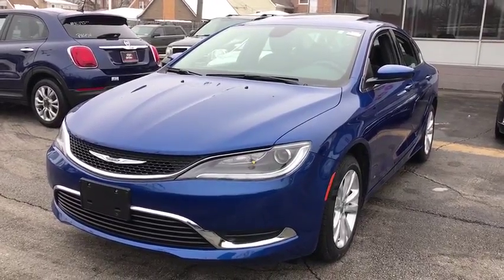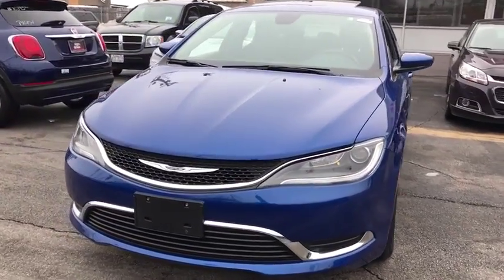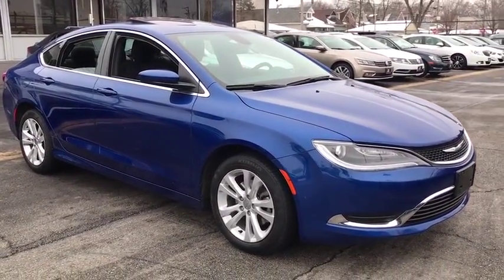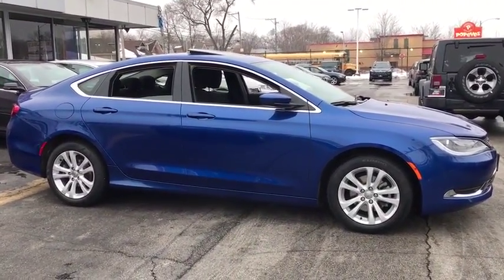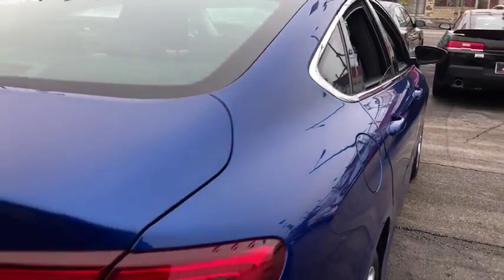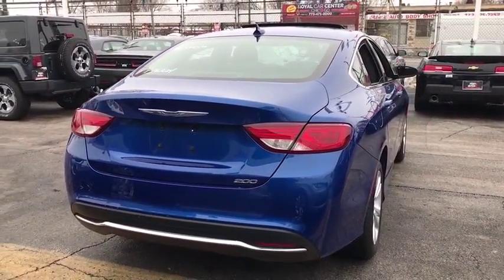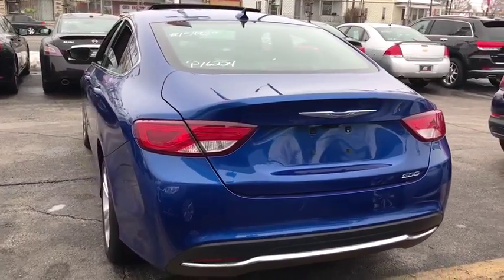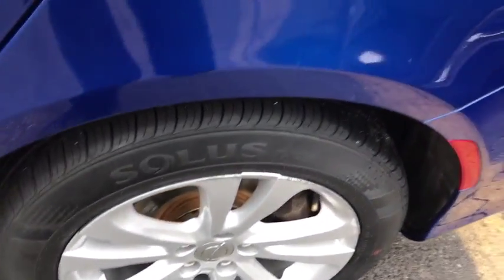2016 Chrysler 200 Matteson, Lansing, Oak Lawn, Northwest Indiana, Chicago, IL P16224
Vivid Blue Pearlcoat Used 2016 Chrysler 200 available in Matteson, Illinois at South Chicago Dodge. Servicing the Lansing, Oak Lawn, Northwest Indiana, Chicago, IL area.

Scores 36 Highway MPG and 23 City MPG! Carfax One-Owner Vehicle. This Chrysler 200 delivers a Regular Unleaded I-4 2.4 L/144 engine powering this Automatic transmission. WHEELS: 17 X 7.5 TECH SILVER ALUMINUM, VIVID BLUE PEARLCOAT, TRANSMISSION: 9-SPEED 948TE AUTOMATIC.*This Chrysler 200 Features the Following Options *QUICK ORDER PACKAGE 28E (DISCONTINUED), QUICK ORDER PACKAGE 28E , RADIO: UCONNECT 8.4, POWER EXPRESS OPEN/CLOSE SUNROOF, POWER 8-WAY DRIVER SEAT, CONVENIENCE GROUP, BLACK, PREMIUM CLOTH BUCKET SEATS, ANNIVERSARY EDITION, Window Grid Antenna, UConnect Access Tracker System.*Know You're Making a Reliable Purchase *Carfax reports: Carfax One-Owner Vehicle, No Damage Reported, No Accidents Reported, 6 Service Records.*Stop By Today *A short visit to South Chicago Dodge Chrysler Jeep Ram located at 7340 S Western Ave, Chicago, IL 60636 can get you a tried-and-true 200 today!
QUICK ORDER PACKAGE 28E  -inc: Engine: 2.4L I4 MultiAir  Transmission: 9-Speed 948TE Automatic,ANNIVERSARY EDITION  -inc: Anniversary Edition Splash Screen  Power Express Open/Close Sunroof  Anniversary Edition Floor Mats  Convenience Group  Leather Wrapped Steering Wheel  Sun Visors w/Illuminated Vanity Mirrors  Body Color Power Heated Mirrors  Heated Exterior Mirrors  Power 8-Way Driver Seat  Power 4-Way Driver Lumbar Adjust  Radio: Uconnect 8.4,BLACK  PREMIUM CLOTH BUCKET SEATS,RADIO: UCONNECT 8.4  -inc: Nav-Capable! See Dealer for Details 6 Month Trial (Registration Required) For More Info Call For Details Visit DriveUconnect.com 1-Year SiriusXM Radio Service SiriusXM Satellite Radio Harman Radio Manufacturer GPS Antenna Input Rear View Auto Dim Mirror w/Microphone Uconnect Access 8.4 Touchscreen Display,VIVID BLUE PEARLCOAT,POWER 8-WAY DRIVER SEAT -inc: Power 4-Way Driver Lumbar Adjust,WHEELS: 17 X 7.5 TECH SILVER ALUMINUM (STD),CONVENIENCE GROUP -inc: Leather Wrapped Steering Wheel Sun Visors w/Illuminated Vanity Mirrors Body Color Power Heated Mirrors Heated Exterior Mirrors Power 8-Way Driver Seat Power 4-Way Driver Lumbar Adjust,QUICK ORDER PACKAGE 28E (DISCONTINUED) -inc: Engine: 2.4L I4 MultiAir Transmission: 9-Speed 948TE Automatic,POWER EXPRESS OPEN/CLOSE SUNROOF,TRANSMISSION: 9-SPEED 948TE AUTOMATIC (STD),Front Wheel Drive,Power Steering,ABS,4-Wheel Disc Brakes,Brake Assist,Aluminum Wheels,Tires - Front Performance,Tires - Rear Performance,Temporary Spare Tire,Power Mirror(s),Rear Defrost,Intermittent Wipers,Variable Speed Intermittent Wipers,Automatic Headlights,AM/FM Stereo,MP3 Player,Bluetooth Connection,Auxiliary Audio Input,Steering Wheel Audio Controls,Pass-Through Rear Seat,Rear Bench Seat,Adjustable Steering Wheel,Trip Computer,Power Windows,Keyless Entry,Power Door Locks,Keyless Start,Cruise Control,A/C,Driver Vanity Mirror,Passenger Vanity Mirror,Floor Mats,Security System,Engine Immobilizer,Traction Control,Stability Control,Front Side Air Bag,Tire Pressure Monitor,Driver Air Bag,Passenger Air Bag,Front Head Air Bag,Rear Head Air Bag,Passenger Air Bag Sensor,Knee Air Bag,Child Safety Locks,Back-Up Camera